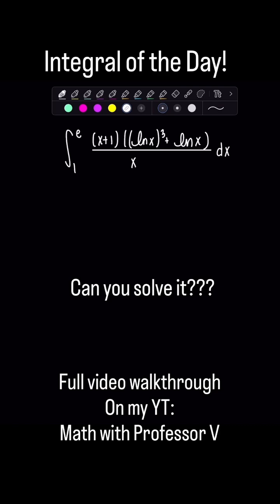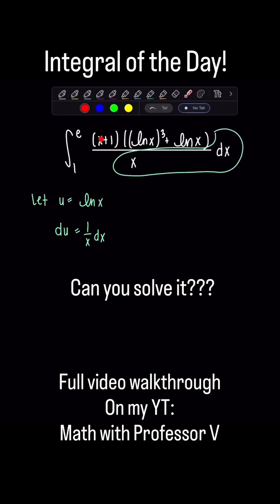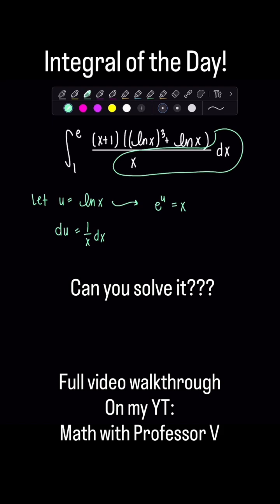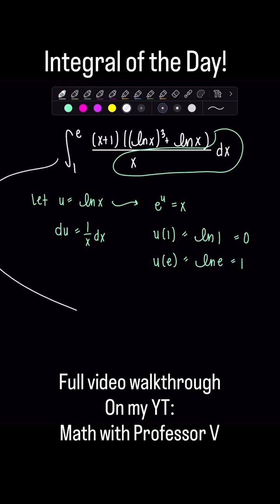Integral of the Day: When One Technique Isn’t Enough 👀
This integral needed a switch in strategy — u-sub first, then integration by parts (tabular).
Recognizing when to change techniques is the real skill in Calculus 2.

xoxo,
Professor V